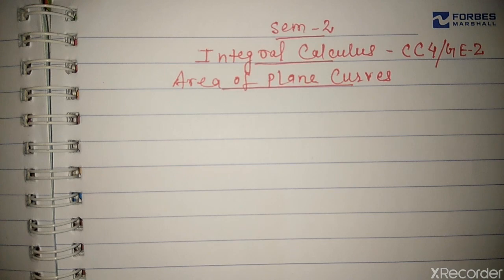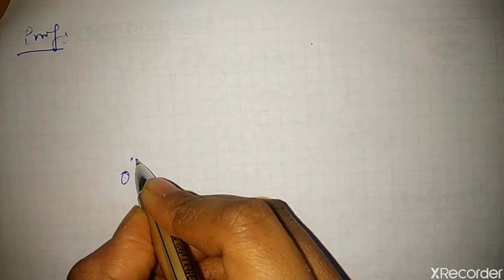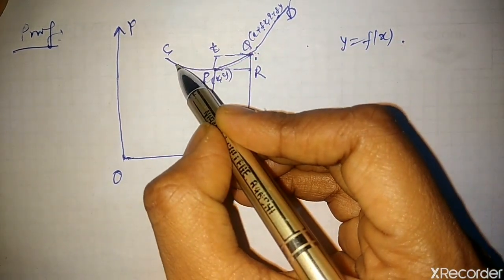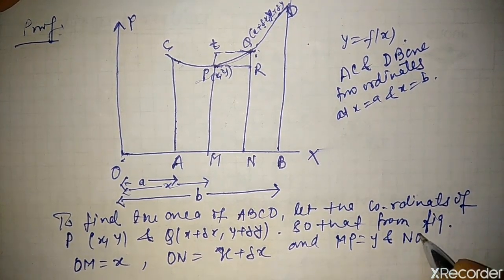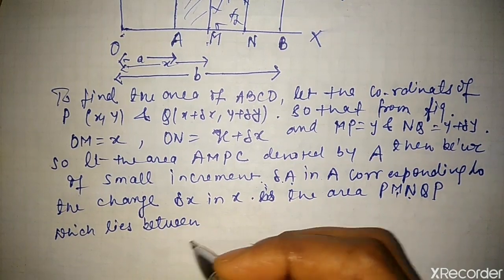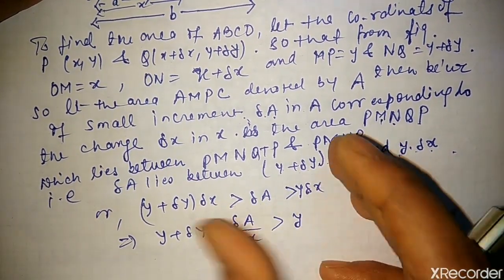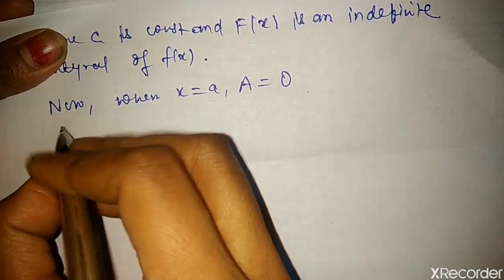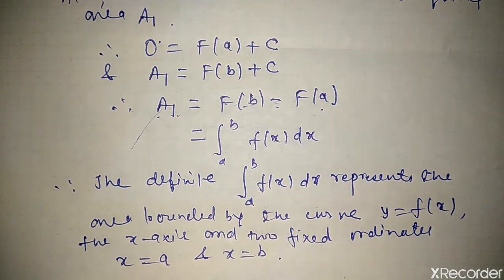Area of plane curves(lec1)-CC4-Sem2/GE-2